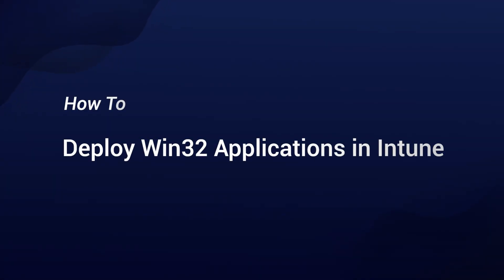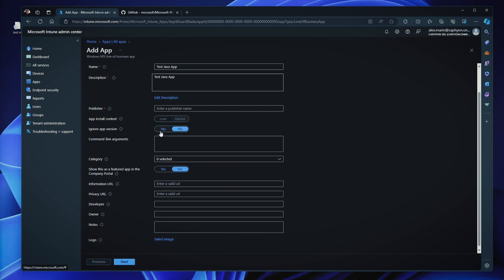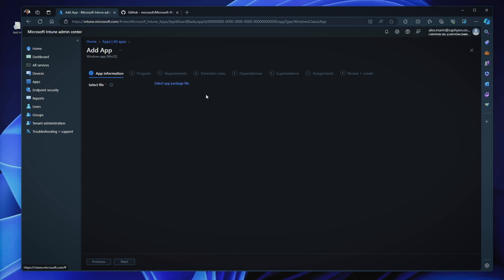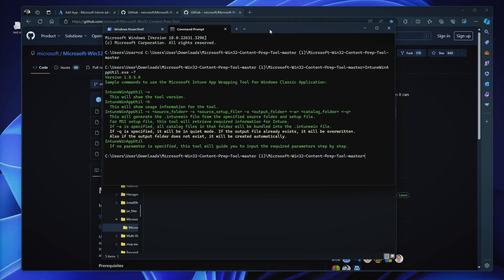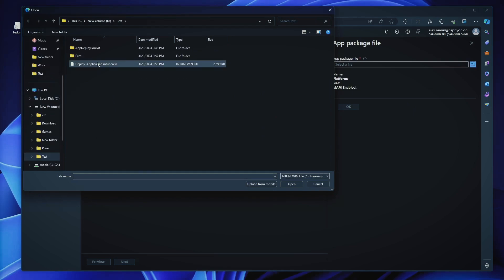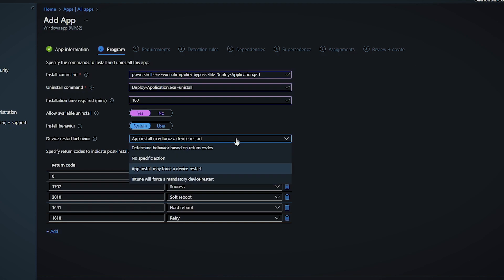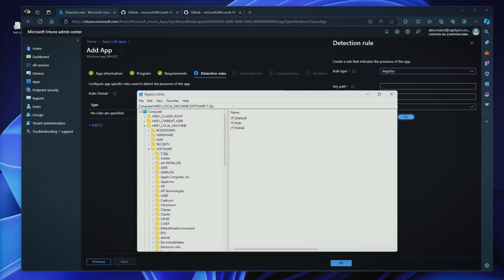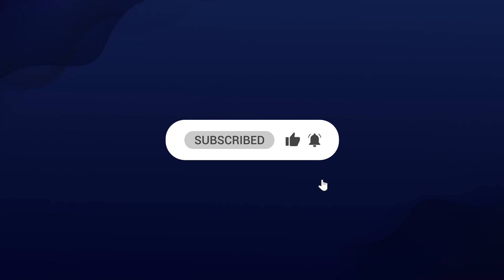Intune Win32 Applications Deployment Guide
Unlock the full potential of Microsoft Intune with our step-by-step tutorial on deploying Win32 apps. Whether you're a beginner or an experienced IT professional, this video equips you with the knowledge to master the conversion of an Win32 application into an Intunewin file and its deployment in Intune.

▬▬▬▬▬▬  Ebooks &  Resources  📚 ▬▬▬▬▬▬

Check out our "MSIX Packaging Fundamentals" eBook, written by our specialists Tim Mangan and Bogdan Mitrache